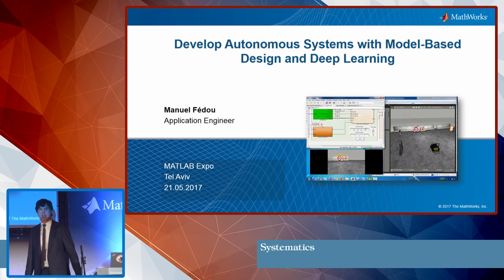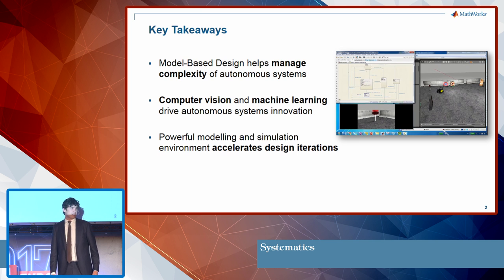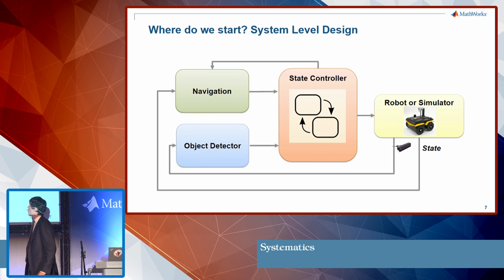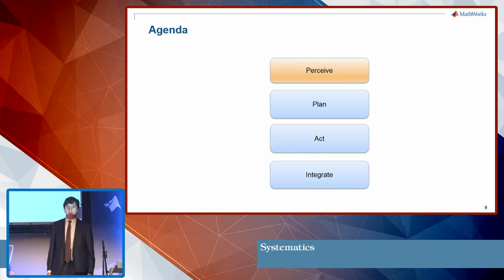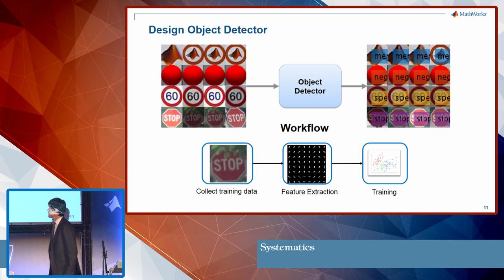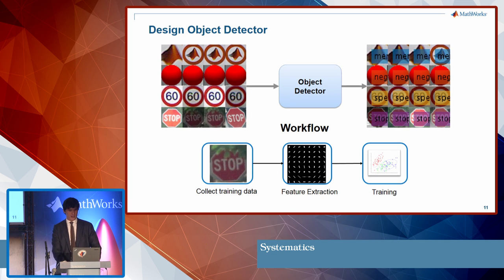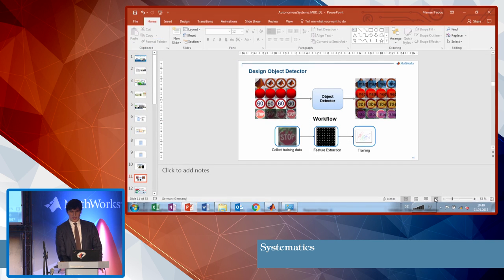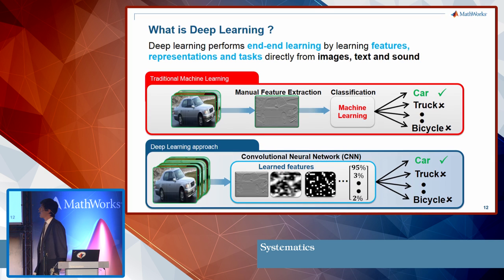Manuel Fedou -Develope Autonomouse Systems with MBD and Deep Learning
Manuel Fedou, MathWorks

How do you deal with the complexity of systems that perceive, plan and act such as robots, drones or autonomous vehicles? MATLAB and Simulink accelerate the development of innovative autonomous systems by providing state-of-the art technologies such as Deep Learning, Computer Vision, and Sensor Fusion and that can be integrated into your designs.